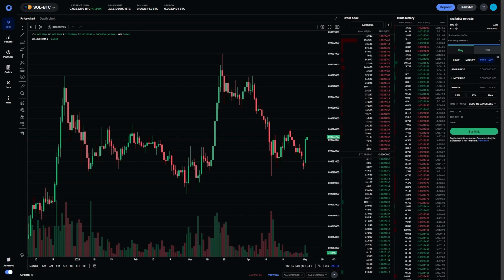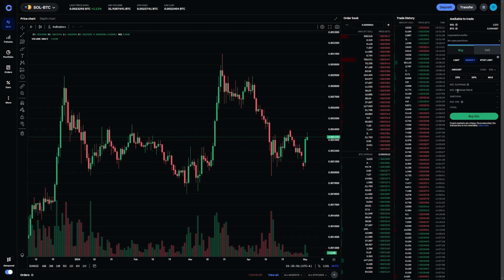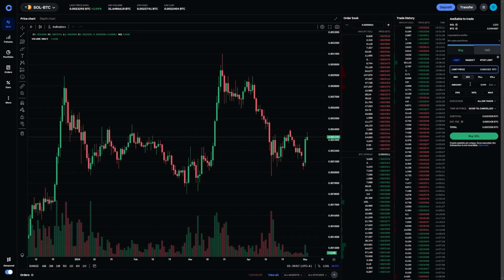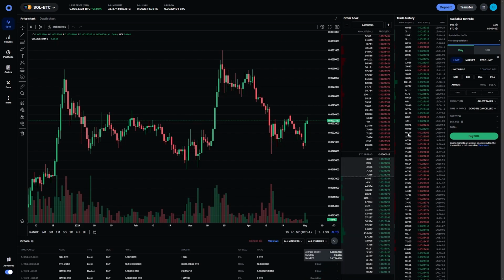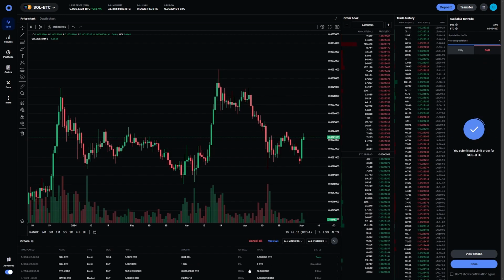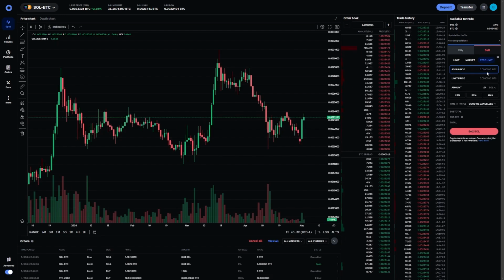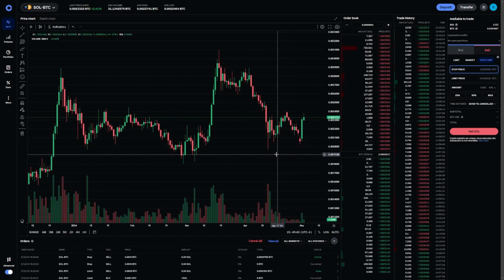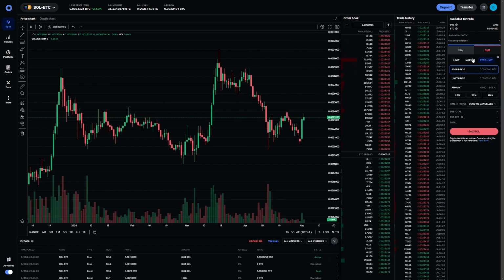how to trade coinbase advanced